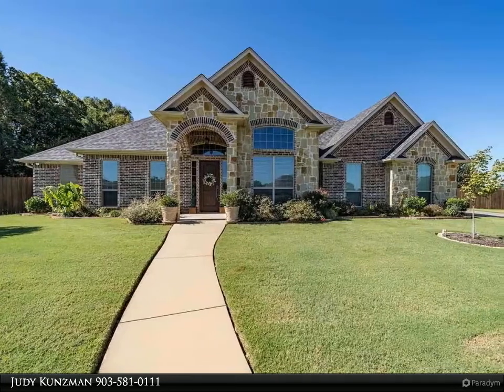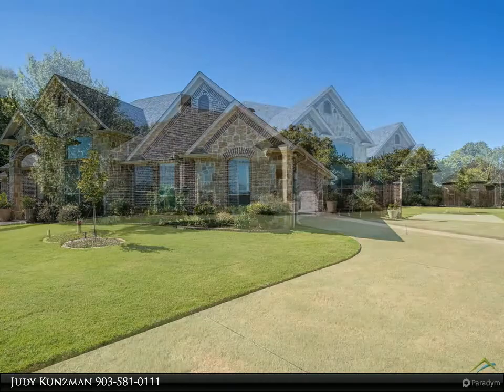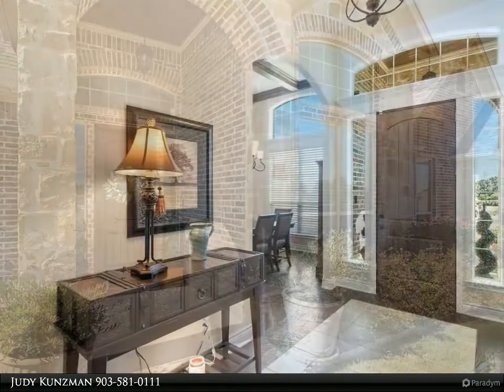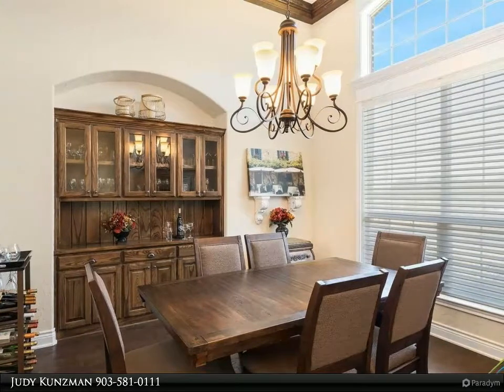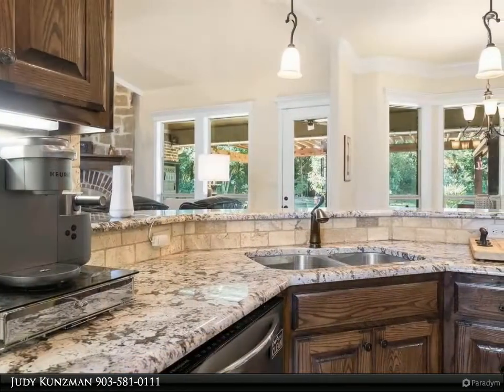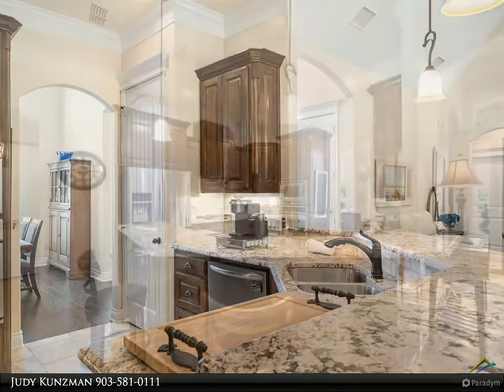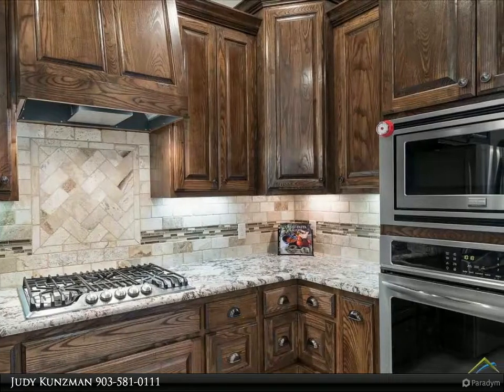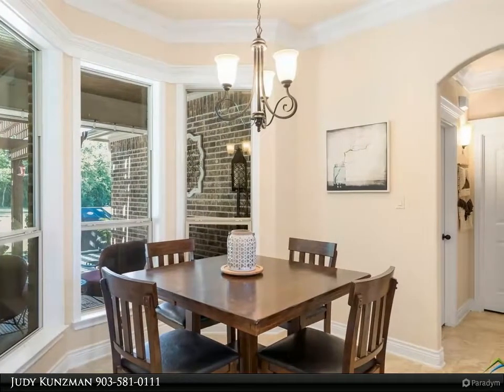Homes for Sale - 105 Kentucky, Bullard, TX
Beautiful, former Parade Home in Polana Springs! This brick and stone 2017 construction, 4 bedroom, 2 bath, 2 car garage home is fabulous! An 8' front door with sidelights and transom welcomes you into the soaring ceilings, crown molding, custom ceiling treatments throughout, built-ins, and windows across the back--just some of the amenities this home has to offer! Wonderful living area with vaulted ceiling and stone wood burning fireplace is open to the breakfast room and kitchen, allowing for ease in entertaining. The formal dining room with built-ins is an added bonus! The kitchen with granite countertops, stainless appliances, pantry, and custom cabinetry is a cook's dream! The split master suite with ensuite bath is a perfect retreat. Master bath is appointed with granite countertops with double sinks, oversized shower and jetted tub, walk-in closet with built-ins, separate water closet, and linen closet. Three additional guest rooms, each with generous closets, share a hall bath and allow plenty of space for family or guests. The utility room with more storage completes the interior space. Outside enjoy the private setting from your covered back porch with inlaid stained beadboard ceiling or underneath the custom, cedar pergola with extended concrete patio. Perfect setting to start or finish your day! The garage with storage area is conveniently equipped with a mini-split heater and A/C! Plus extra driveway has been poured for additional parking! SPECIAL FINANCING AVAILABLE! Come See! Come Buy!

2 full bath

Judy Kunzman
Keller Williams